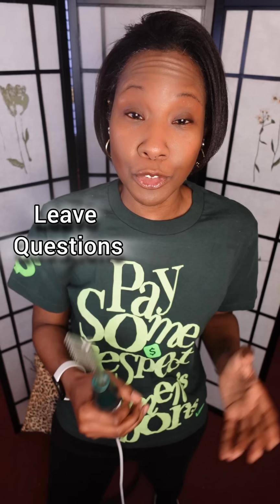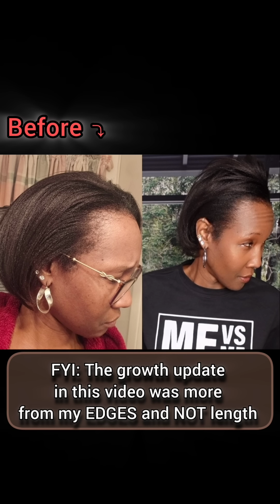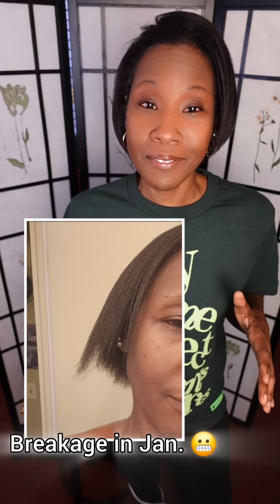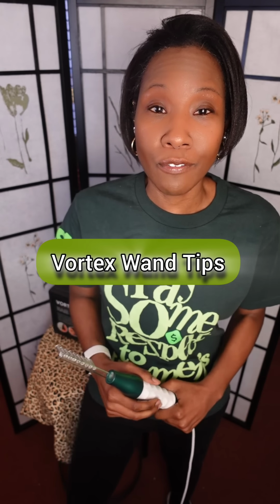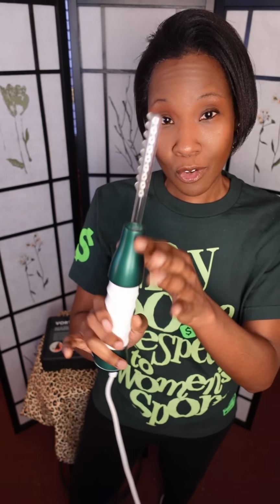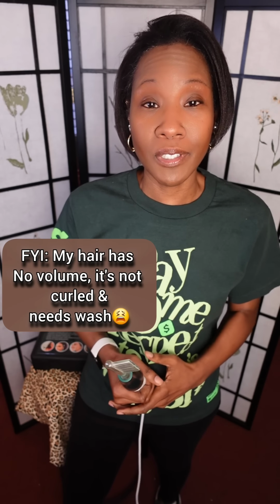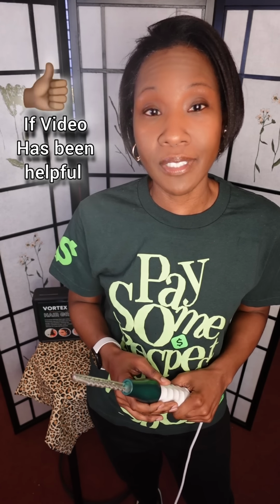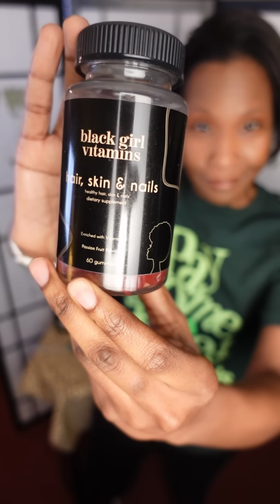[RESULTS] Viral Hair Growth Comb | Vortex Wand - SCAM or LEGIT?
In this video I give a hair growth update using the high frequency hair wand by vortex but this update is a little different as I was hoping to receive growth to my length following a recent setback in January from improperly applying a relaxer.

But it's been a little slower this time around. HOWEVER I was extremely pleased with the growth to my edges that were badly damaged. I do know the length will definitely come but I'll take what I can get.

AVAILABLE TO PURCHASE:

***This code will be active during every holiday***

There is no additional charge to you! Thank you for supporting All thoughts and reviews on my channel are my 100% honest opinion. Items mentioned were either purchased with my own money or I requested them for reviewing purposes.